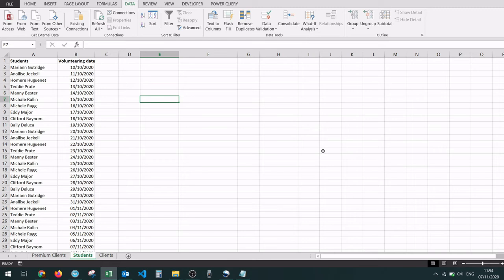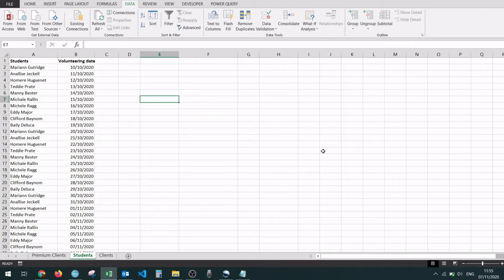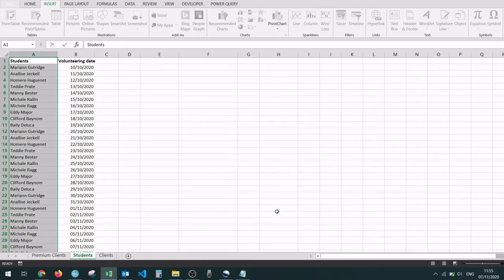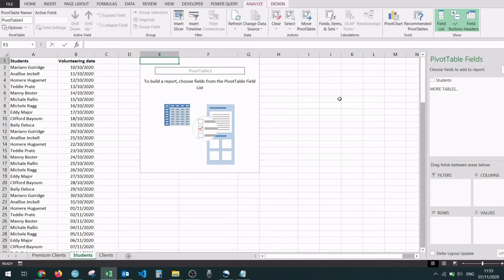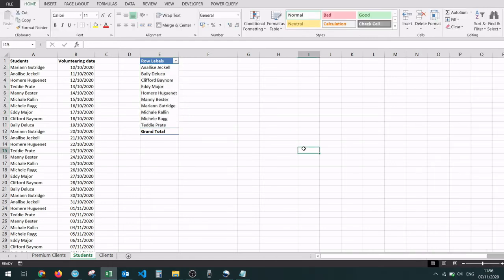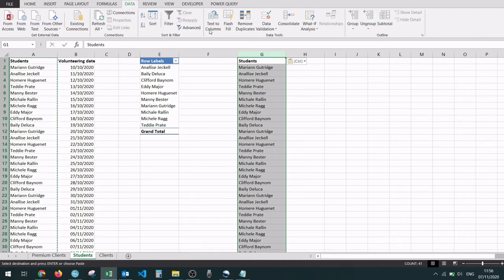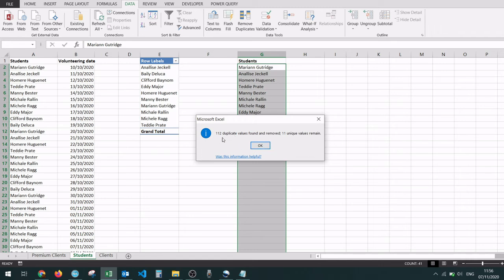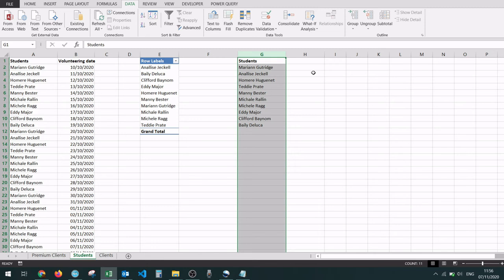How to count unique values in Excel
In this tutorial we're looking at two quick methods that we can use to identify and count the unique values in a sample data using Microsoft Excel.

For this video we're not using any complicated formulas and we're assuming that we want to find the unique values really quickly and move on with other tasks.

Now, if you don't know how to do this and you do a quick search on Google, you'll probably find a few different methods to do this that are also really clever, yet if you're in a hurry and in need for a number really quick, there's no need to debug formulas for now and wrap your head around them.

You can solve your task with these 2 methods..

👉 If you're a beginner, start learning more about Microsoft Excel with this playlist where we explore different problems and use cases of Microsoft Excel